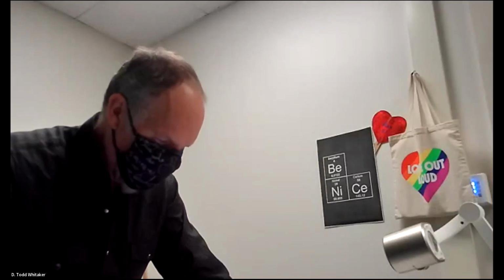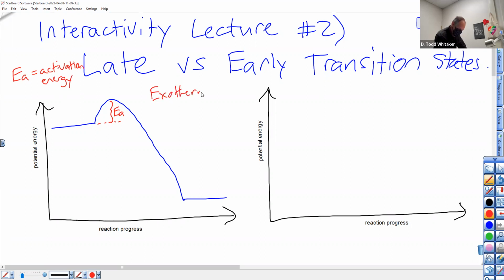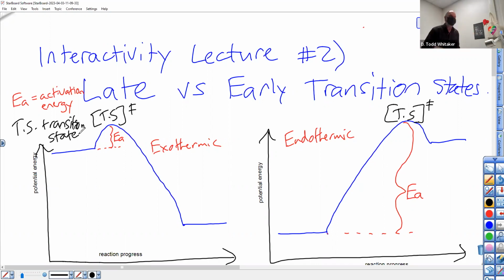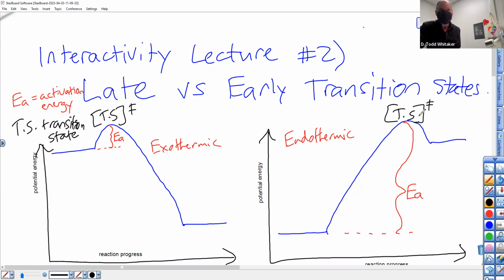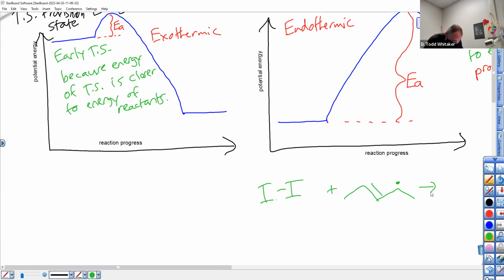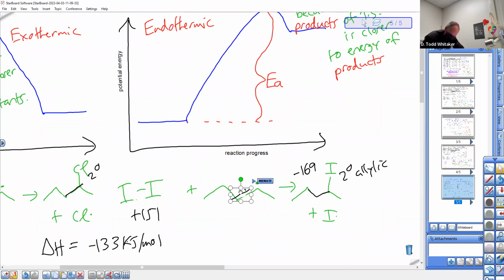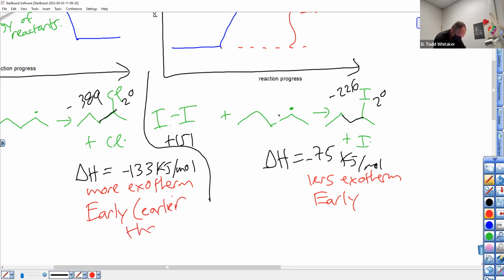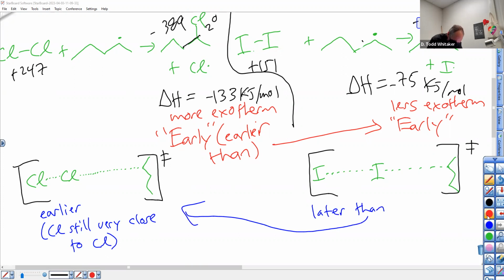c241w23 L18 BDE Interactivity Late vs Early Transition States